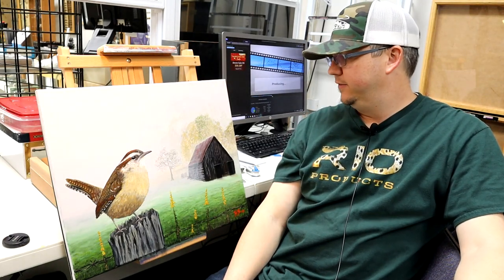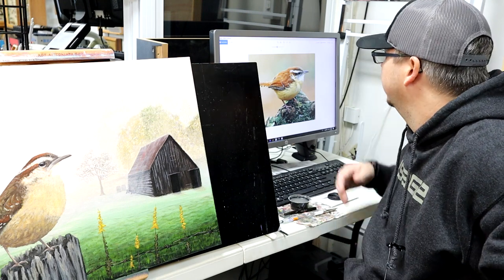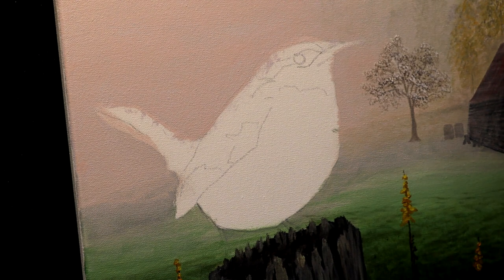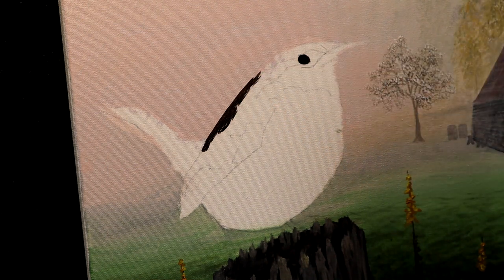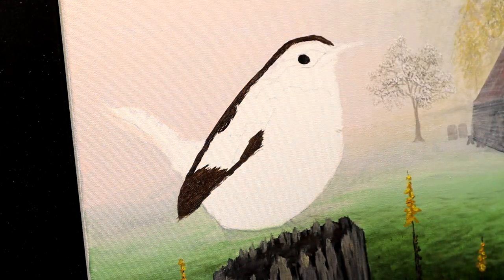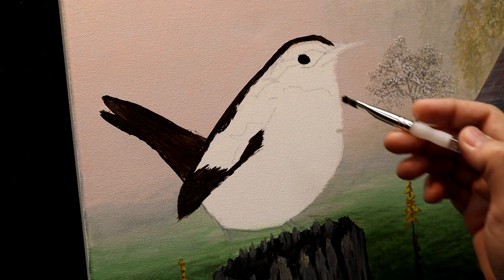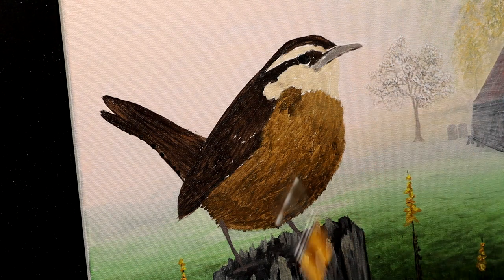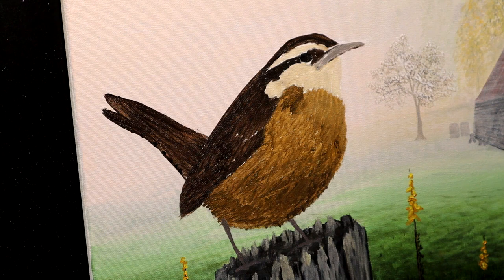Painting A Carolina Wren, Full Length Tutorial. Acrylics On Canvas.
Learn how to paint wildlife and landscapes with step by step instructions.  With practice, you can achieve results that you are happy with, and with the level of detail that you decide you want as an artist.
This video is a full length real time tutorial of my process painting a bird. Specifically in this one, I am painting a Carolina Wren, but you can pick whatever bird you like and follow along the process.

Materials:

3/4" Angular brush
1/4" Angular brush
5/0 Spotter Brush

Acrylic Paints:
Titanium White
Ivory Black
Yellow Ochre
Raw Umber
Burnt Sienna
Medium Red